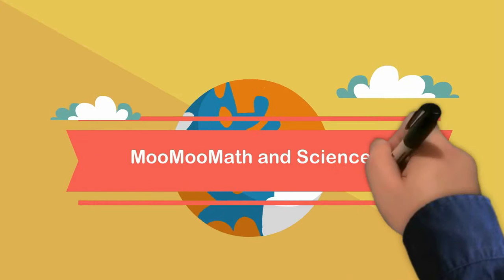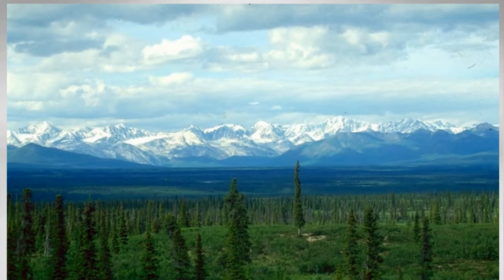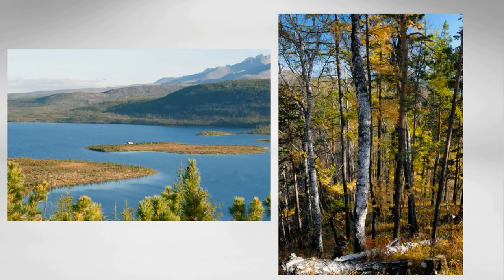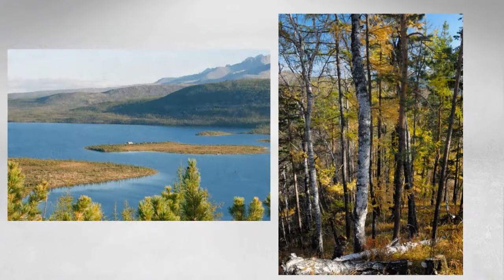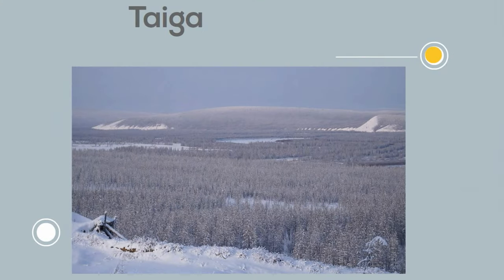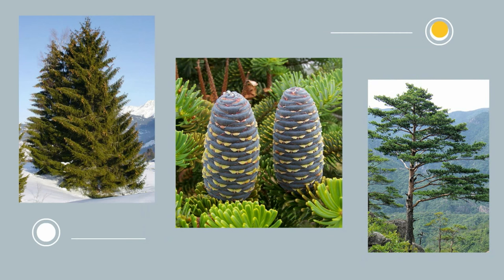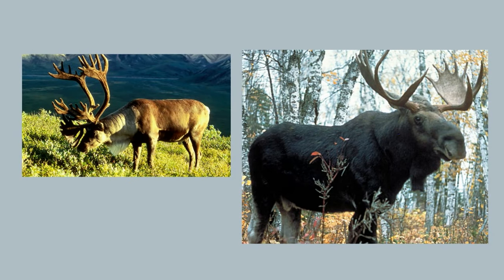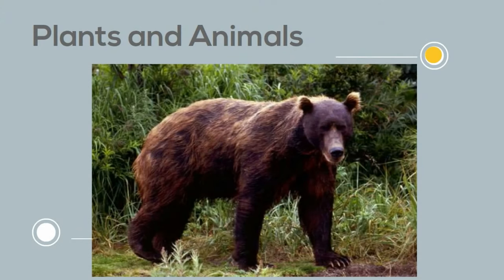Taiga Biome Facts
The biomes of the world-the taiga

Follow this link for a summary page of the Taiga and a practice quiz

The taiga is the world's largest land biome.
The taiga is also called the coniferous forest or the boreal forest.
It is found below the tundra and includes Canada, Alaska, and Russia.
It is home to coniferous trees.
A coniferous tree keeps it's leaves for most of the year, and are needle-shaped.
Biomes of the World for beginners